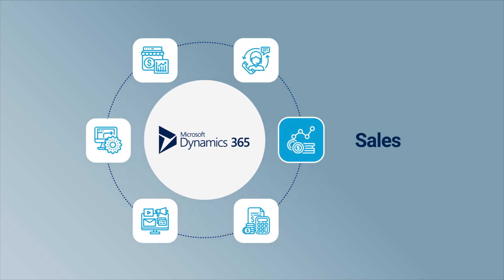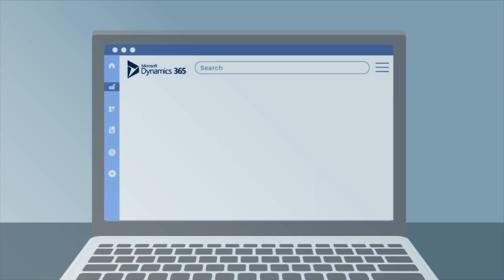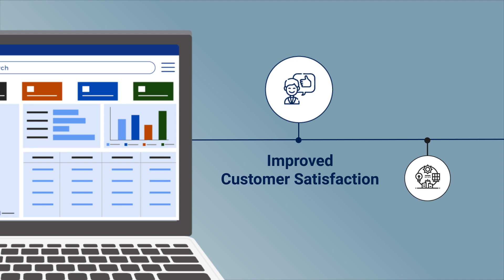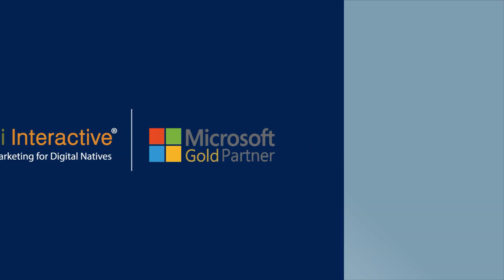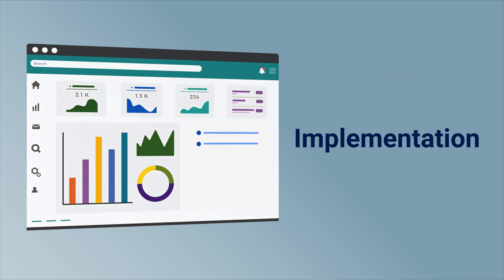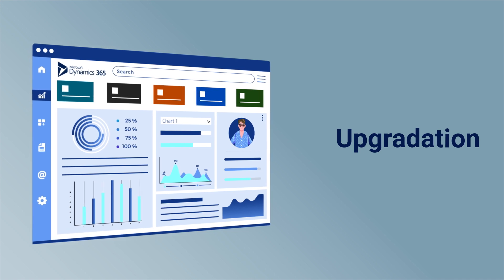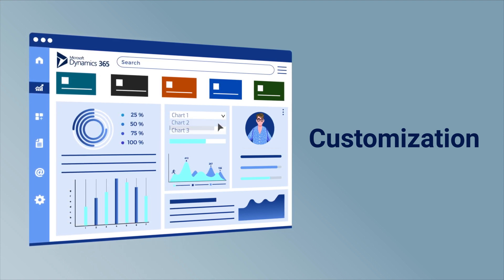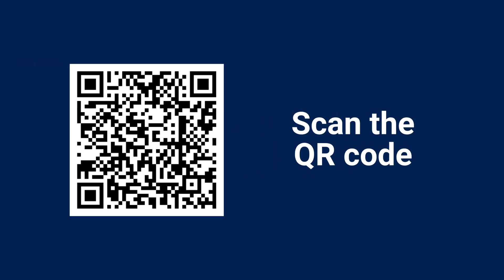MS Dynamics 365 Services | Grazitti Interactive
Grazitti offers consultation, implementation, customization, and support services for MS Dynamics 365. Witness automated workflows and exceptional CX